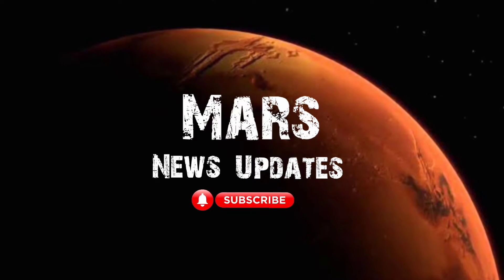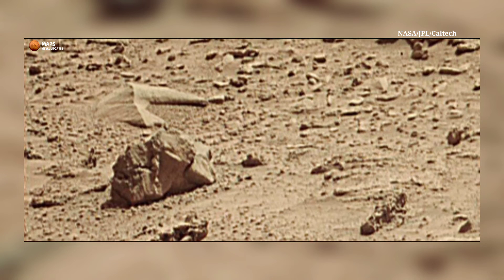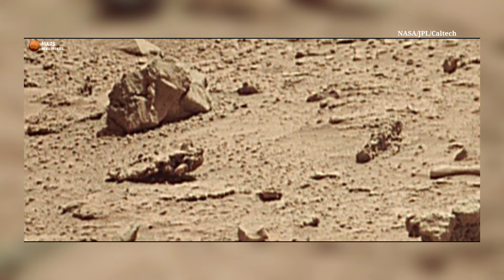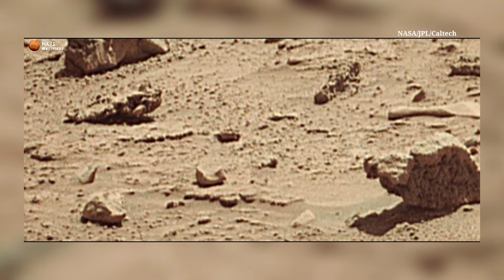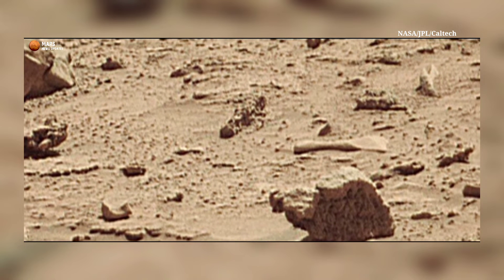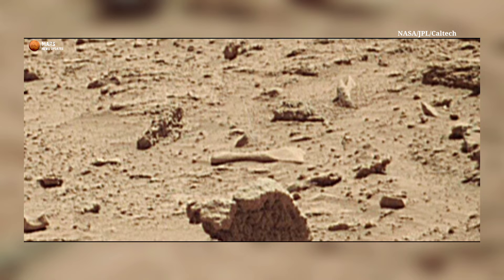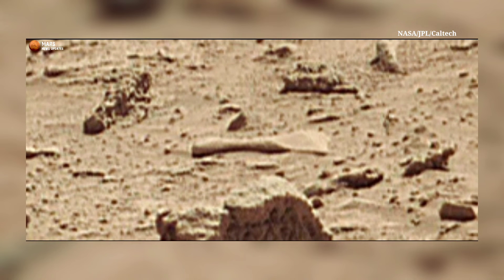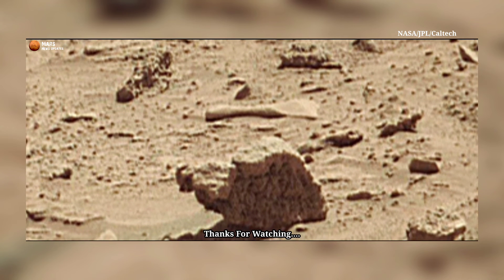NASA's Curiosity mars rover released new pictures || Perseverance rover live